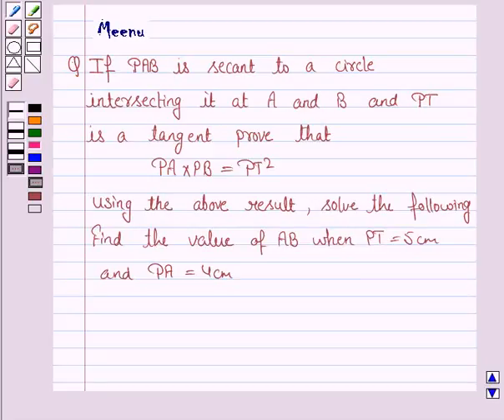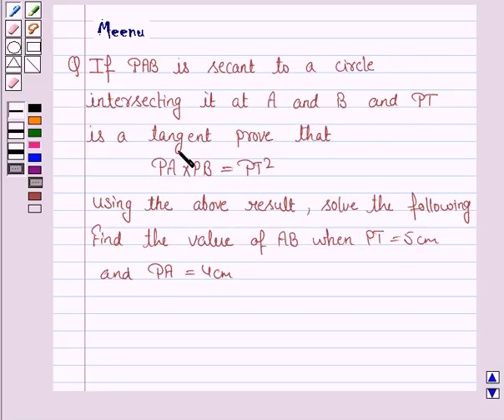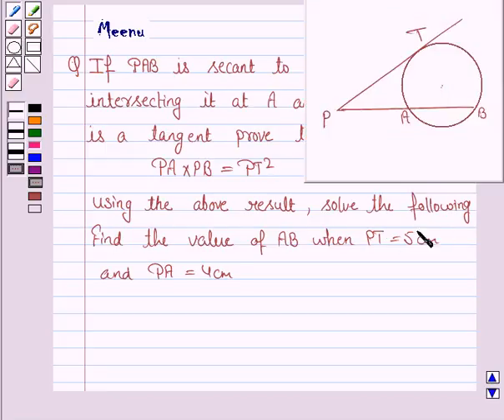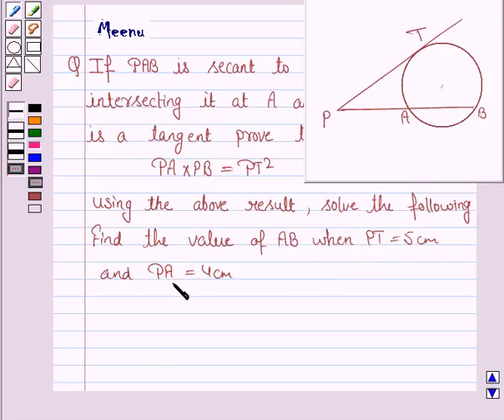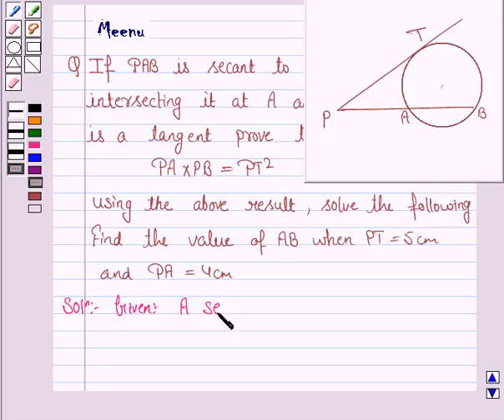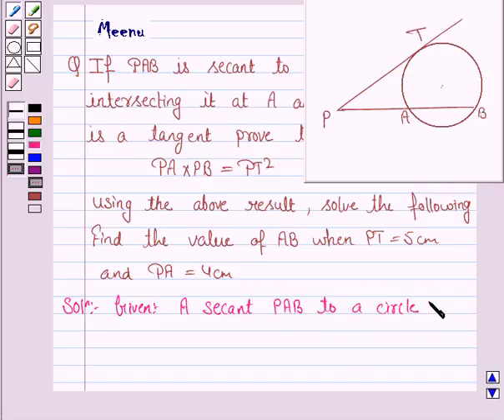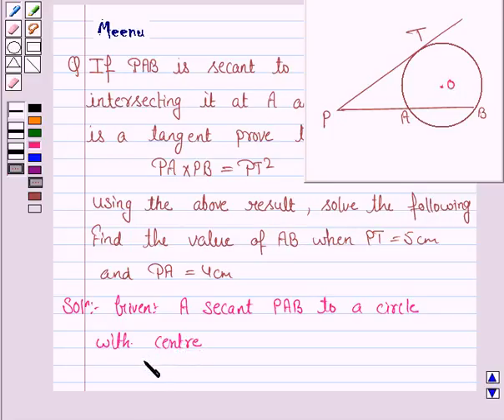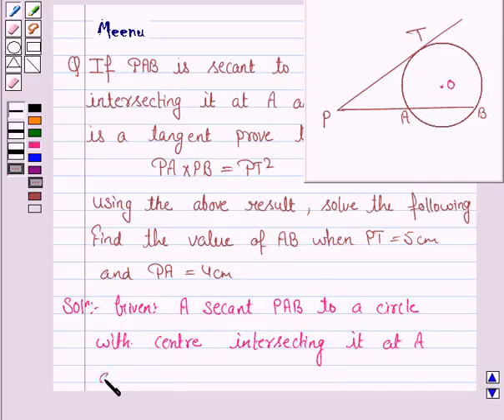Maths X PreBoard KV C 2007 1 25 OP2